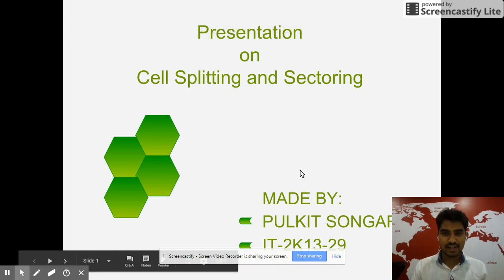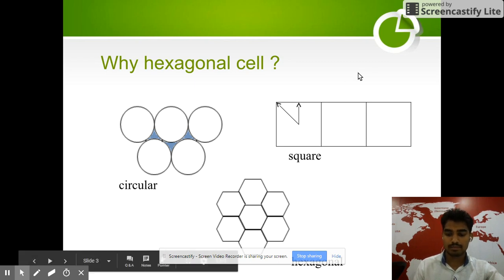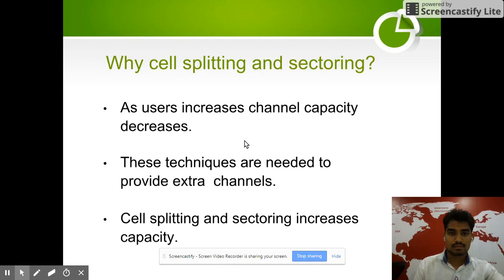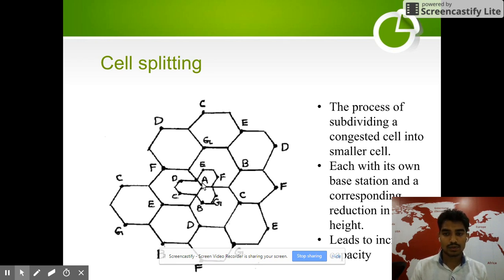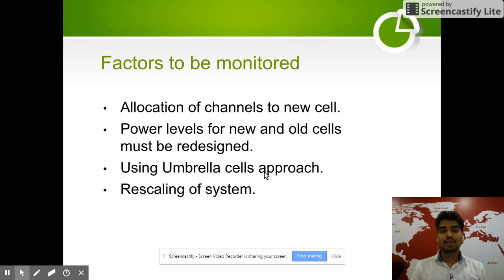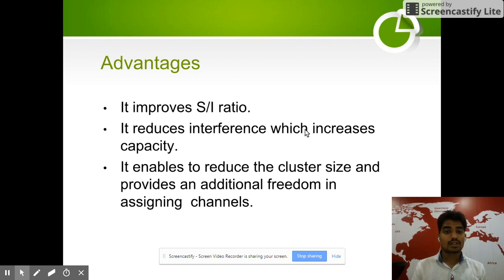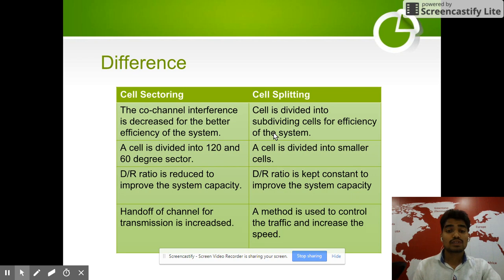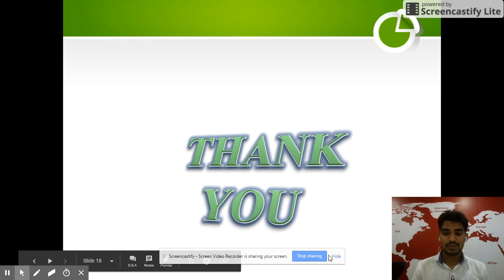Cell Splitting and Sectoring by Pulkit Songara